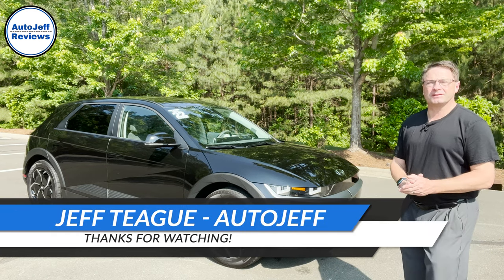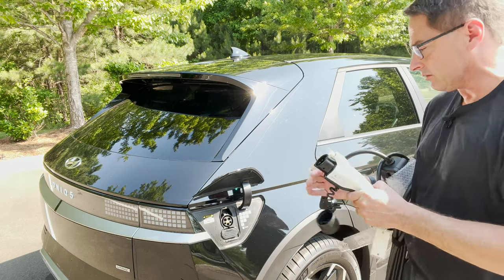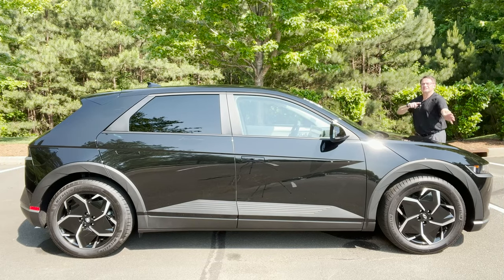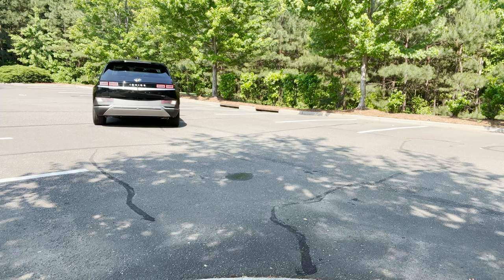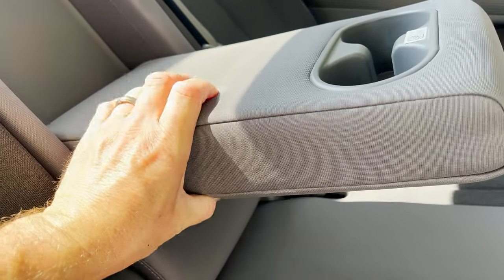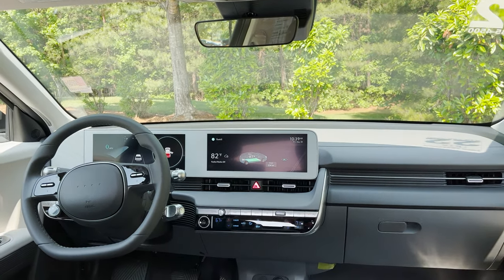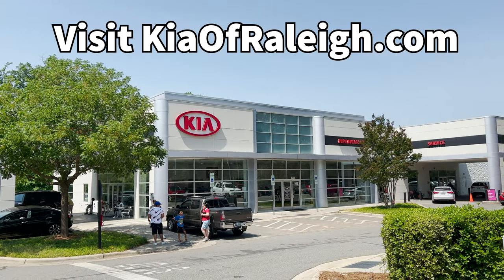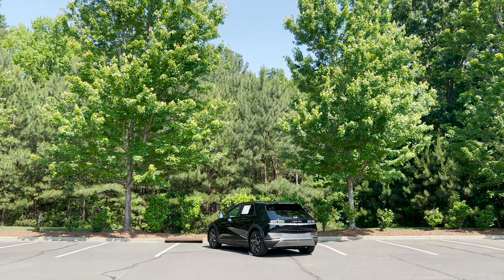Is 2022 Hyundai IONIQ 5 the BEST EV? An SE Review & Tutorial!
Full review and acceleration test of 2022 Hyundai IONIQ 5. My IONIQ SE review discusses exterior, interior, mpg, safety, 0-60, much more!